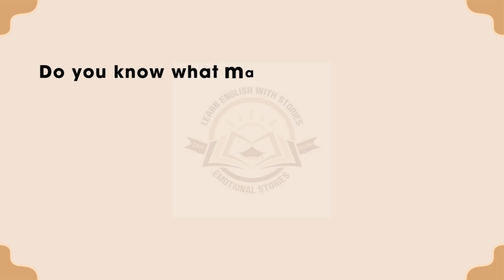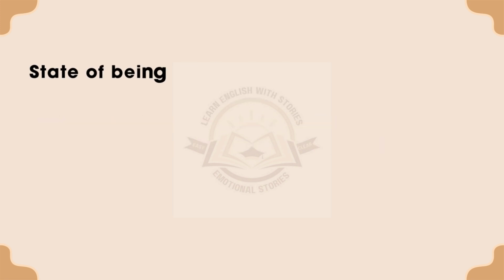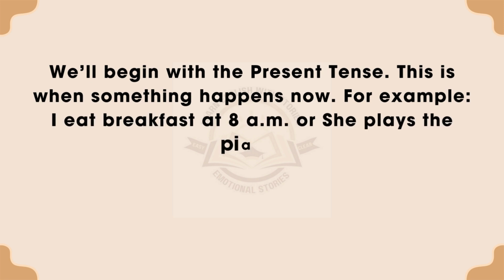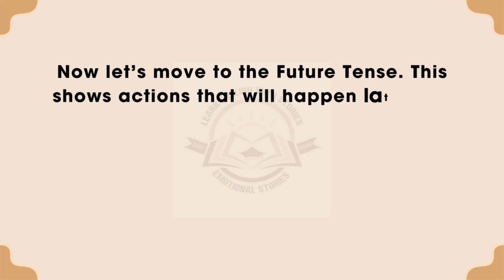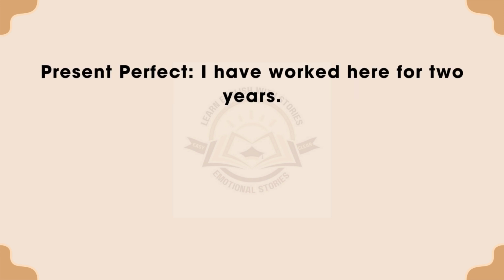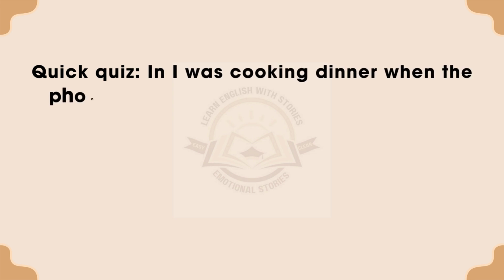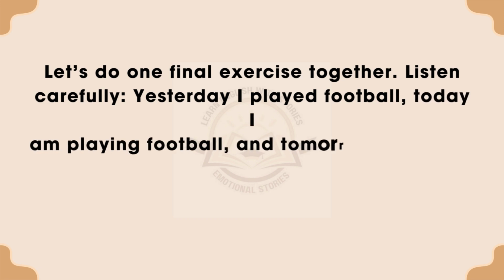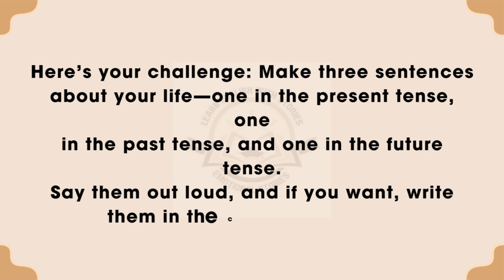Verbs and Tenses in English | Present, Past, Future Explained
Do you struggle with verbs and tenses in English? Don’t worry—you’re not alone! In this lesson, we’ll learn everything about verbs as action words and how to use them correctly in present, past, and future tenses.

In this video you will learn:
✅ What verbs are and how they work in a sentence
✅ The difference between regular and irregular verbs
✅ How to use verbs in Present, Past, and Future tense
✅ Easy examples and practice quizzes to check your understanding

This lesson is part of our complete English Grammar Course for Beginners. By the end, you’ll be able to use verbs confidently and form correct sentences in different tenses.